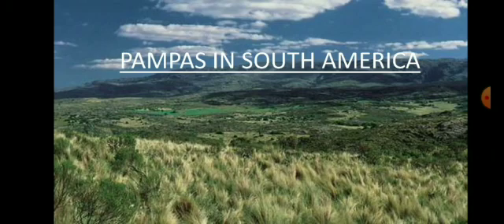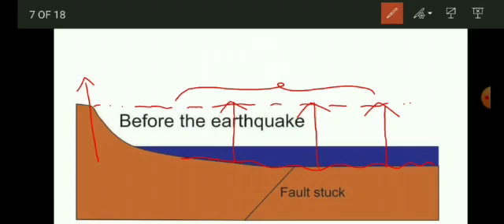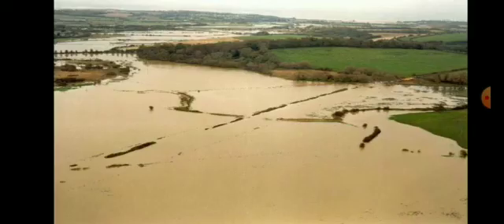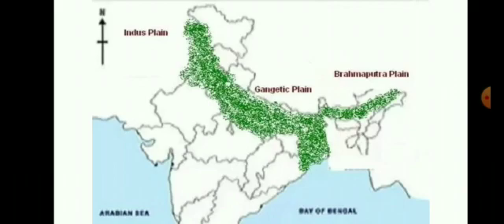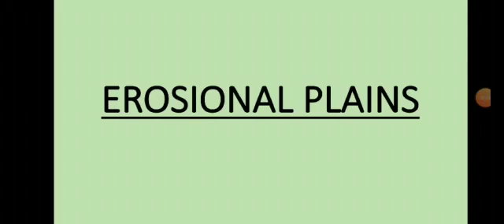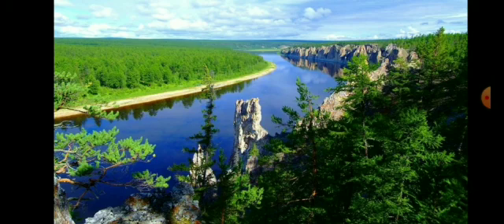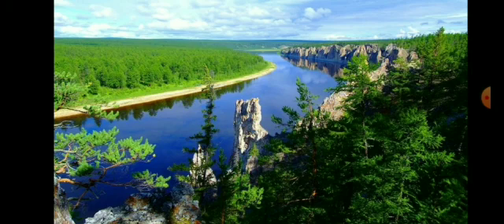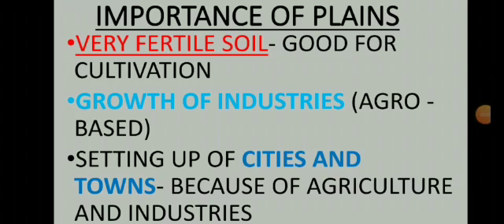Plains || GEOGRAPHY || Chapter 6 || Class 6